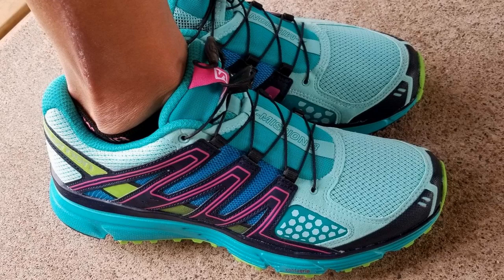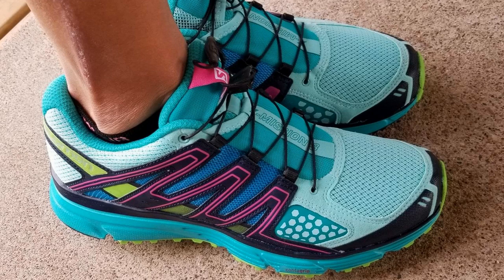Salomon Women's XR Mission Running Shoe Review